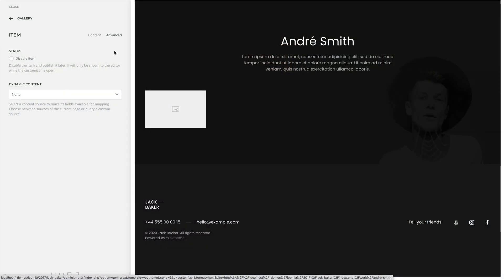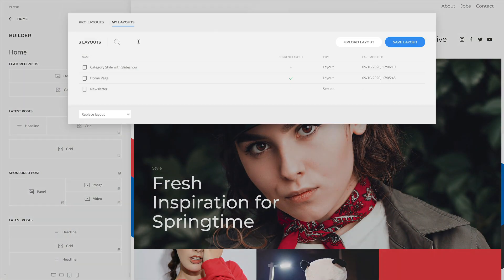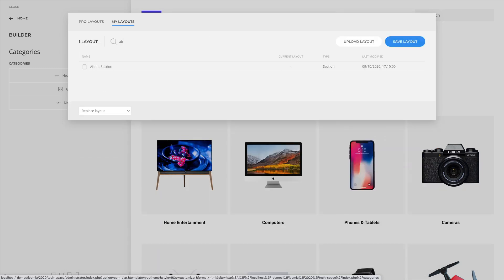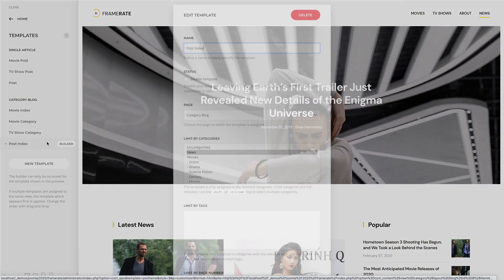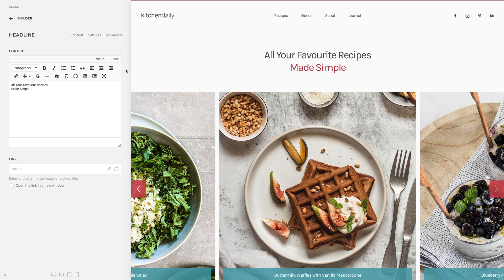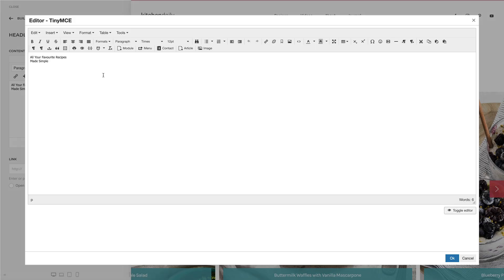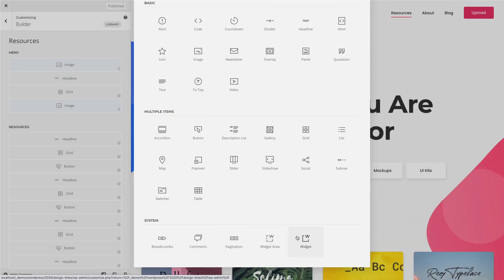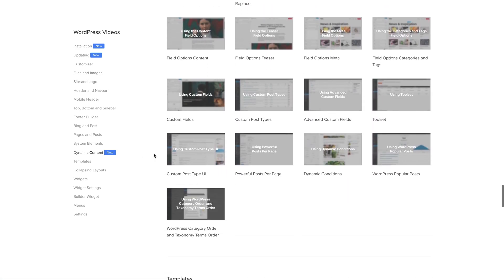YOOtheme Pro 2.3 - File Source and Download and Upload Layouts and Styles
Today we are happy to present YOOtheme Pro 2.3. It comes with great new features and many usability improvements. We added a new custom file source so content can now be loaded from the file system. You can also download and upload layouts, styles and element presents from your libraries and limit the template assignment by page number. These and more features coming up!

0:00 Introduction
0:21 File Source
1:11 Download and Upload Buttons
1:56 Improved Library Experience
2:25 Field Mapping Search
2:40 Limit Template Assignment by Page Number
3:02 Recompile Style Button
3:26 Improved Joomla Editor Integration
4:26 Module and Widget Elements
4:58 Framework Updates
5:39 14 Documentation Videos
6:02 Next Steps